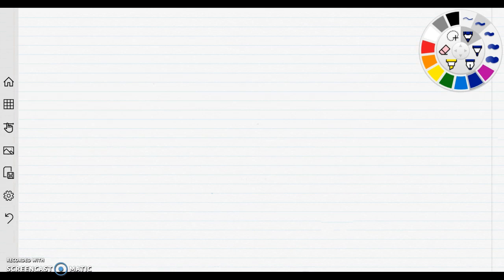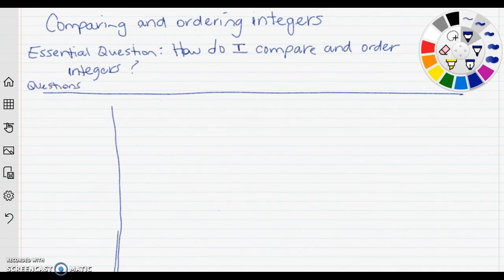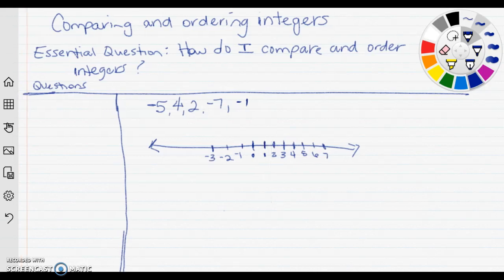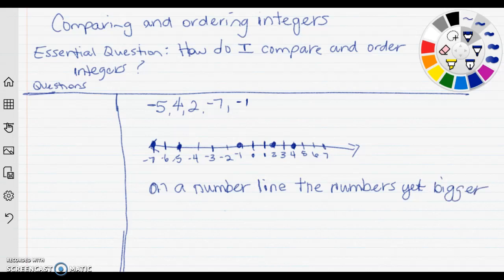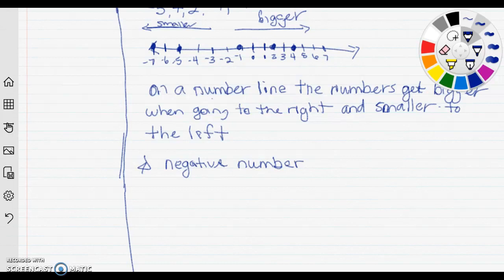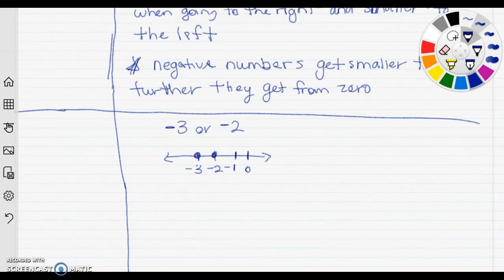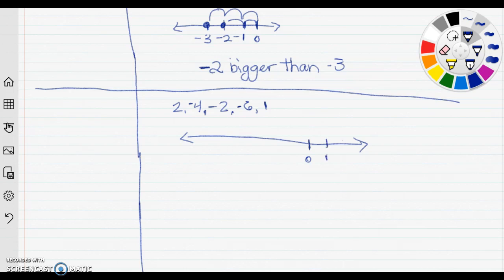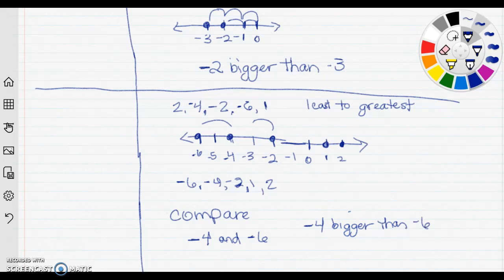Comparing and ordering integers